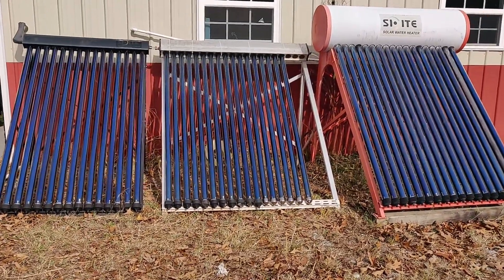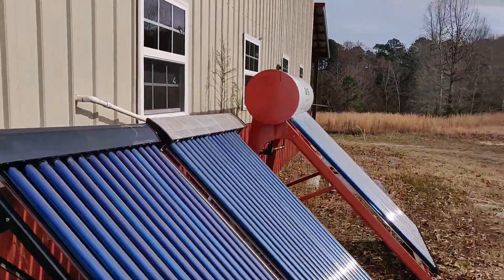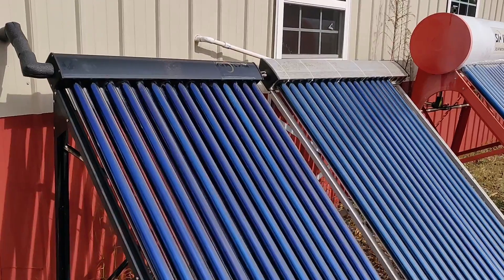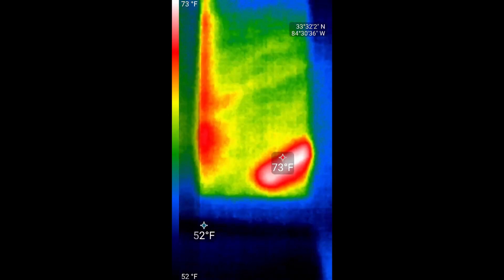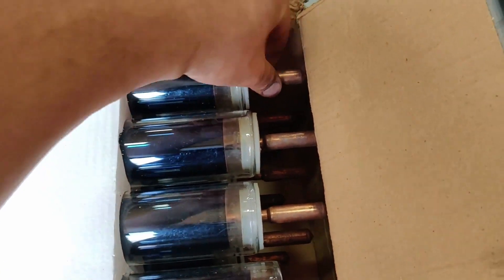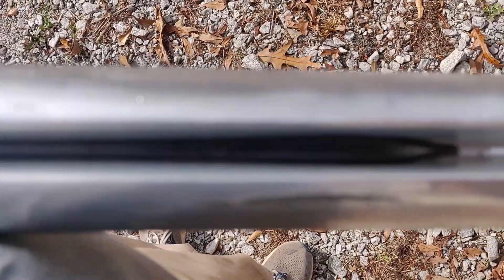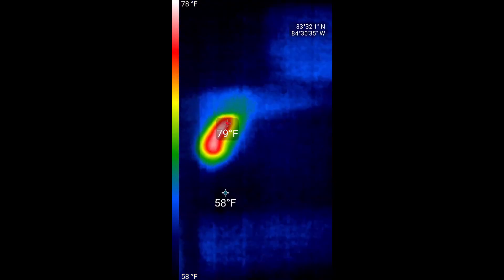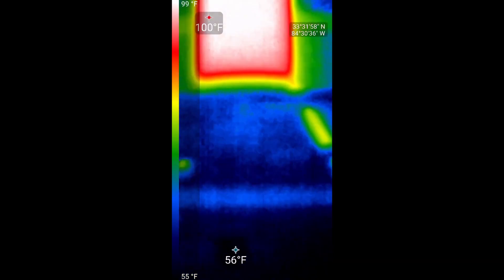Evacuated tube solar thermal collectors feeding a thermosiphon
Quick overview of a two-in-series evacuated tube solar thermal collector set feeding a 55-gallon plastic drum via thermosiphon with no moving parts.  In this instance I prefer the British spelling of "thermosyphon" but decided to stay with the American spelling for authenticity.  Also, "Herbs" should be pronounced "Herbs" and not "Erbs" because there's a fucking "H" in it.  Thank you, Eddie Izzard.